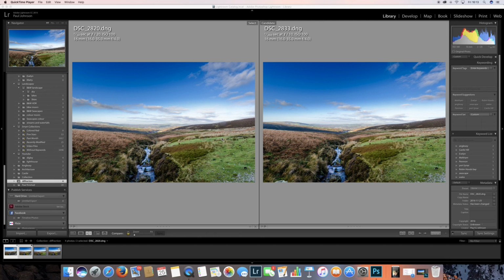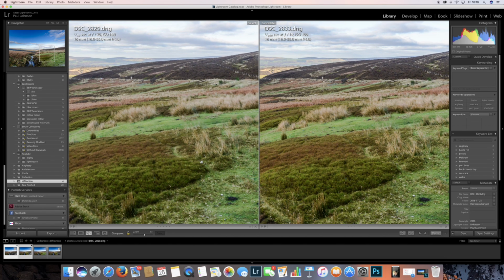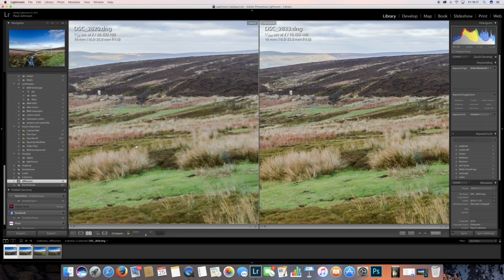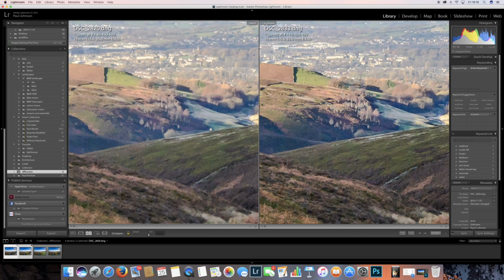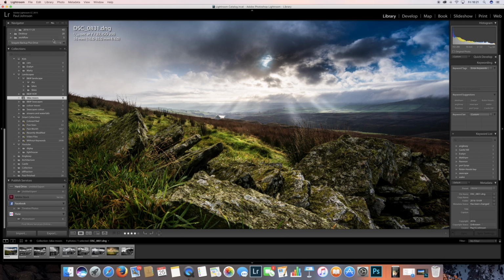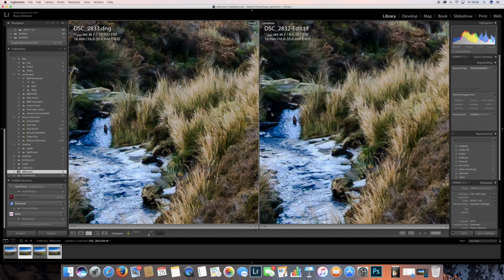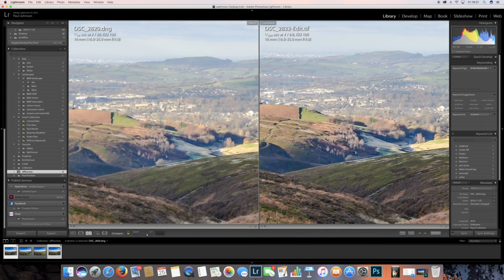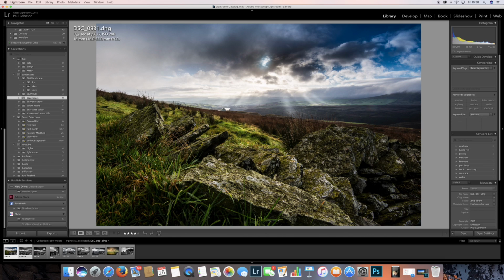Landscape Photography Diffraction Mythbusters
Does diffraction make a difference to the quality of an image? Some say it does, others not, so  i decided to test it out. Take a look,  you won't listen to the diffraction sceptics again...

My Kit List:

nikon 800

Gitzo Mountaineer
Nikon 16-35 f4
Nikon 20-70 f2.8
Nikon 70-200 f4
Samyang 21mm f1.8
Samyang 14 mm f1.8
A Range of Nisi Filters and polariser
Waterproof Cover

Filming
DJI Phantom 4 Drone
Micro Muff
Windslayer for Gopro
GoPro Hero 4 Silver
GoPro 3 Way Mount
GX7 Canon
Rode Lav Mic

Editing & Processing
Adobe Lightroom
Adobe Photoshop